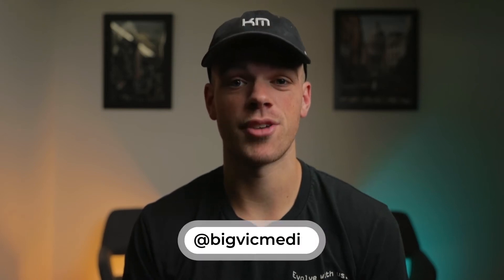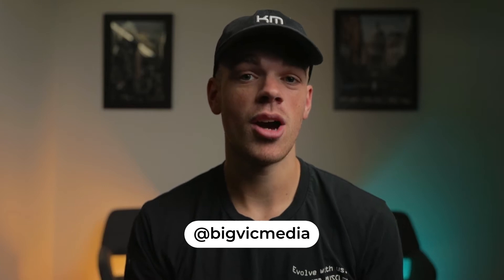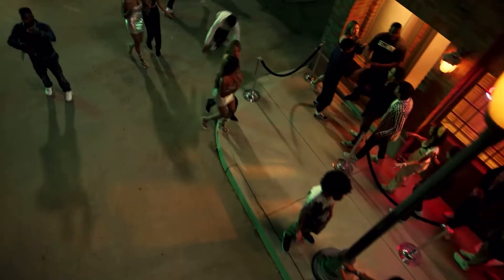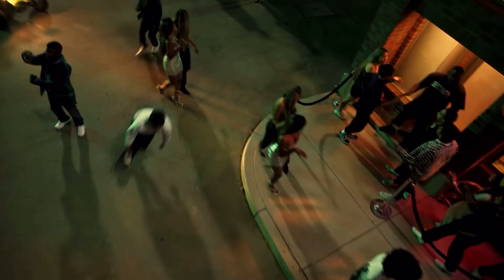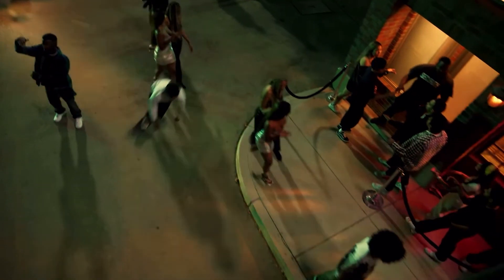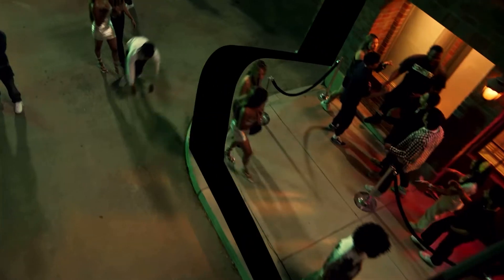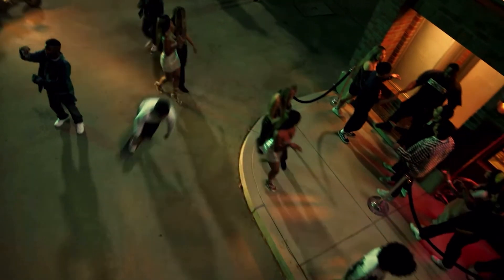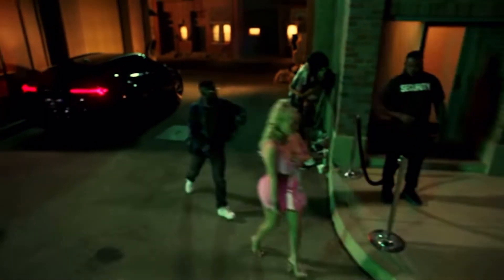ISAIAH RASHAD Seamless Set Loop | From The Garden BREAKDOWN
In this video, I breakdown how the seamless set loop seen in the "From The Garden" music video by Isaiah Rashad featuring Lil Uzi Vert. Music video directed by Omar Jones.

Keywords (ignore): Isaiah Rashad from the garden lil uzi vert music video breakdown Isaiah Rashad video edit tutorial learn vfx tde music video directed by Omar jones learn after effects Victor Hughes bigvicmedia big vic media cinecom max Novak seamless set loop music video behind the scenes learn filmmaking vfx artists react